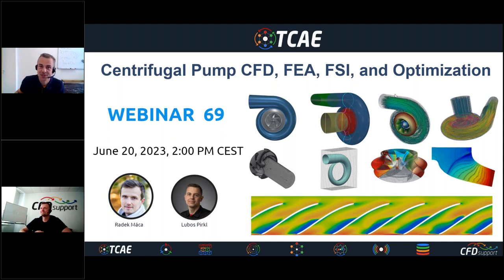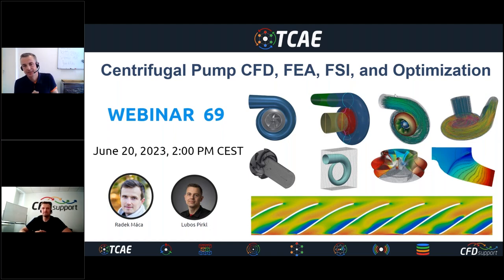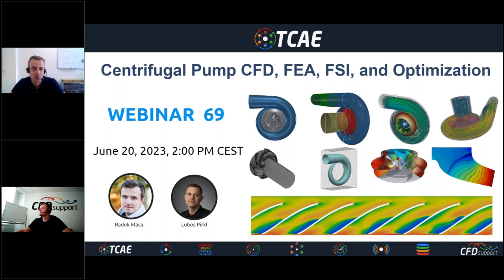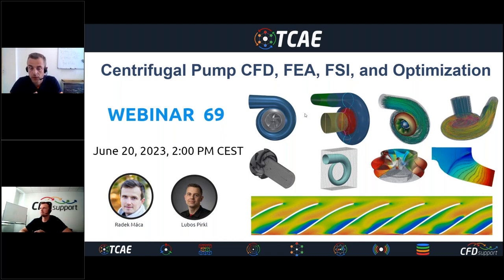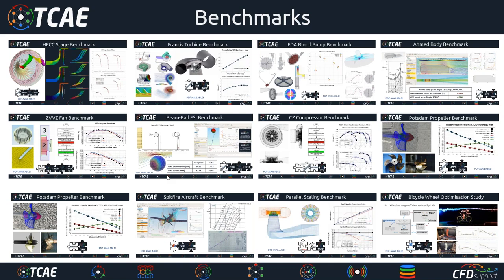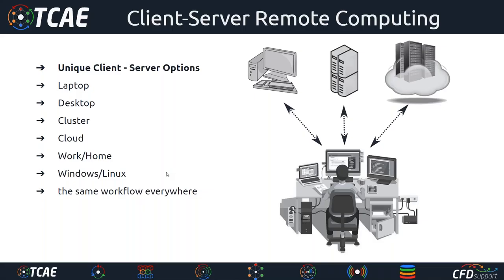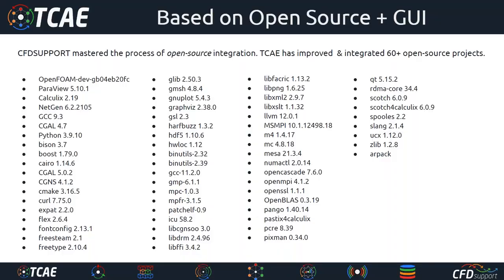Webinar 69 - Centrifugal Pump CFD, FEA, FSI, and Optimization, June 20, 2023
Overview of complex virtual prototyping of centrifugal pumps using Computational Fluid Dynamics (CFD), Finite Element Analysis (FEA), and Fluid-Structure Interaction (FSI). These technologies offer engineers a comprehensive toolset to design, optimize, and analyze the performance, structural integrity, and reliability of centrifugal pumps.

Using CFD, engineers can simulate and analyze the fluid flow inside the pump, allowing them to optimize the geometry, blade angles, and other design parameters for maximum efficiency and performance. Additionally, FEA can be used to analyze the structural integrity of the pump, ensuring it can withstand the forces and stresses generated by the fluid flow. FSI combines the analysis of fluid flow and structural response, allowing engineers to understand how the pump structure will deform under the influence of fluid forces.

The combination of these technologies enables engineers to simulate and optimize a variety of scenarios, including different operating conditions, such as varying pump speeds, flow rates, and fluid properties. This allows engineers to refine the design of the pump before building a physical prototype, reducing development costs and improving the overall performance and reliability of the pump.

In this overview, we will explore the benefits of using CFD, FEA, and FSI to design and optimize centrifugal fans. We will also cover the basic principles of each technology and how they can be used in combination to simulate and analyze the performance and structural integrity of centrifugal pumps. By TCAE.